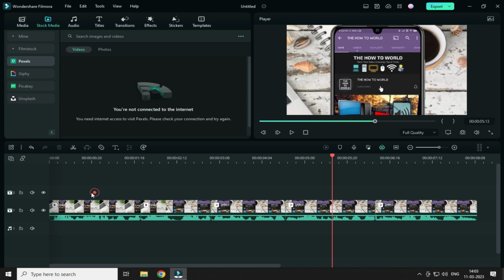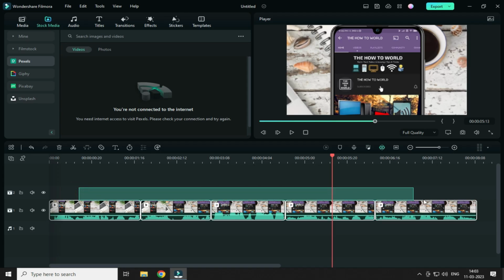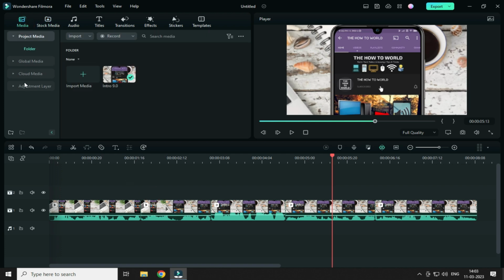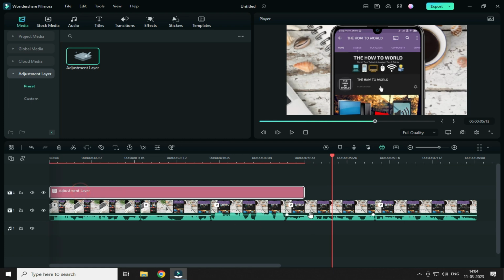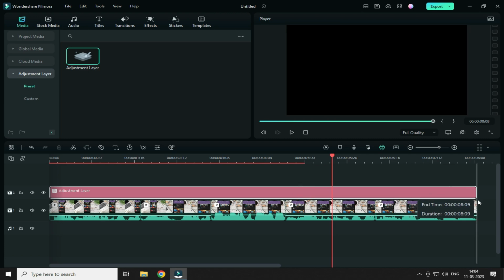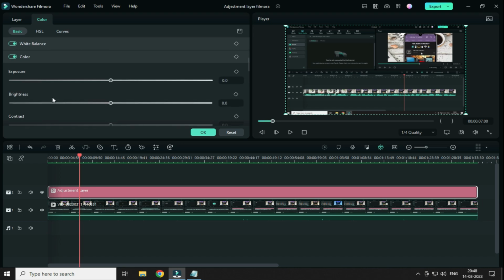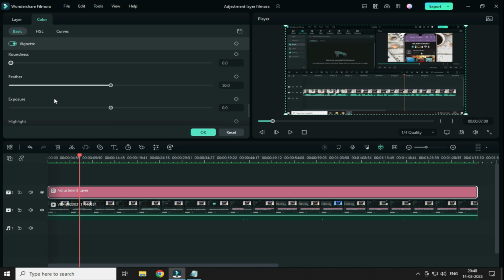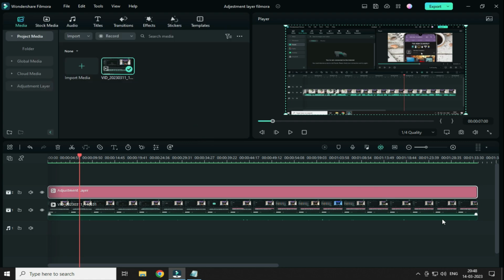How to colour correct multiple video clips at once in Filmora 12 | Adjustment layer in Filmora 12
This video will show you how to color-correct multiple video clips with the help of an adjustment layer in Filmora 12.